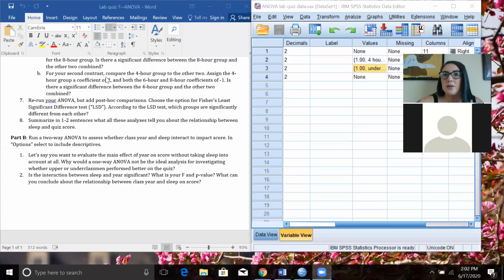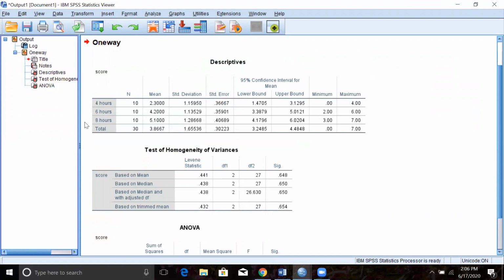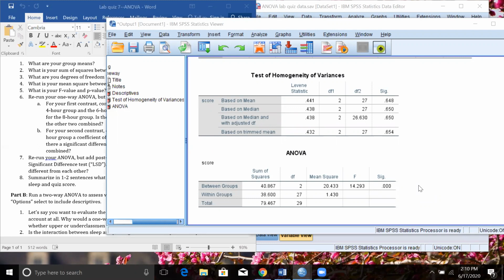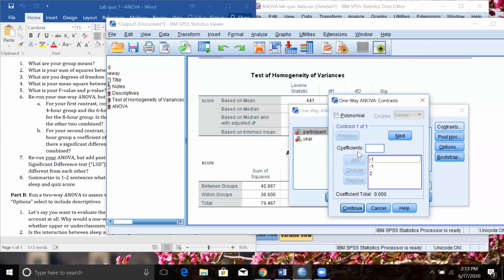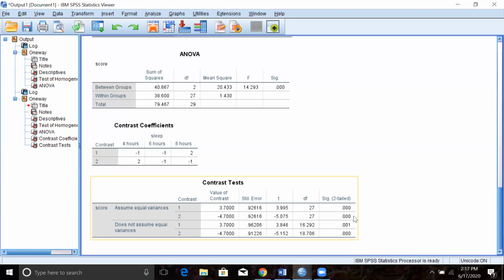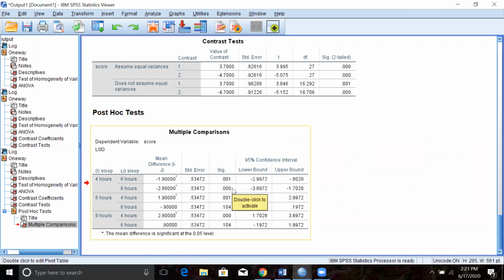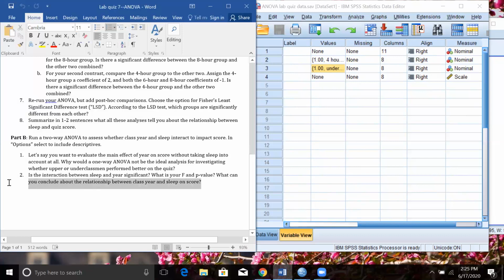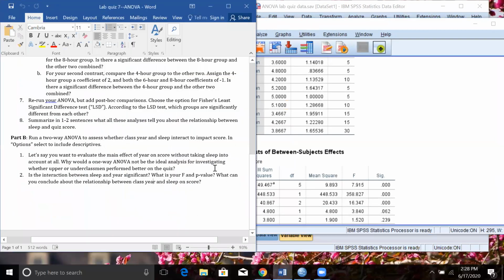ANOVA lab quiz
One-way and Two-way ANOVA